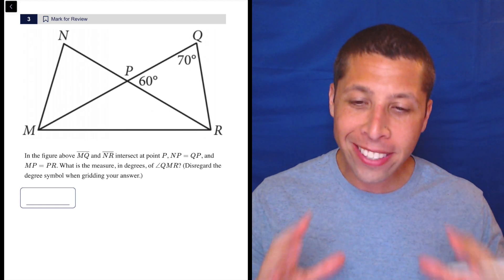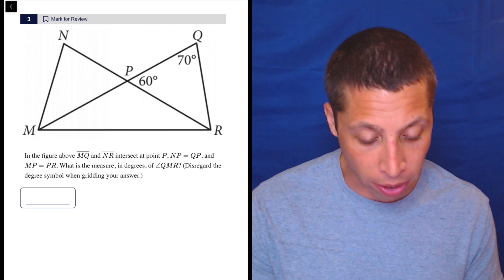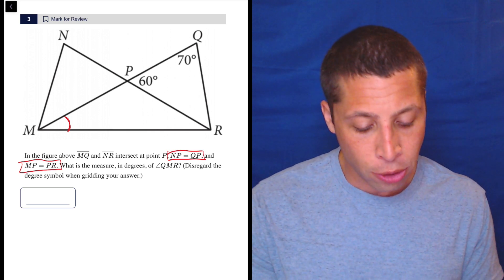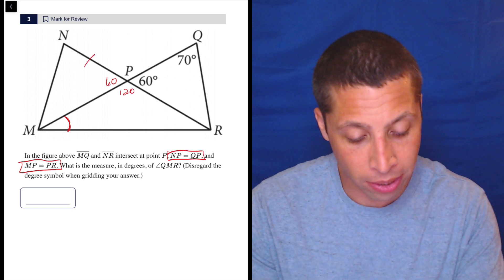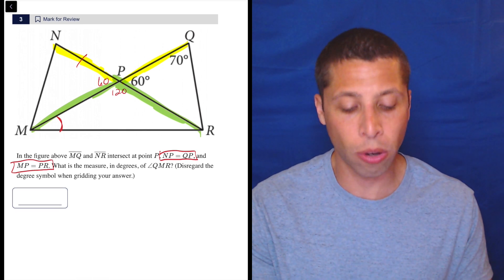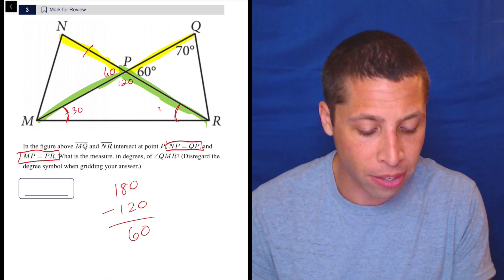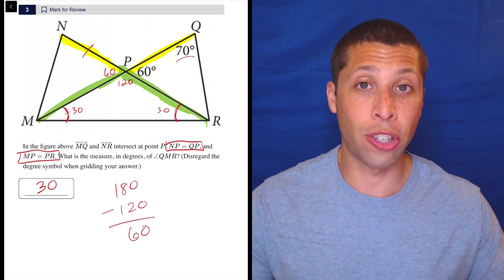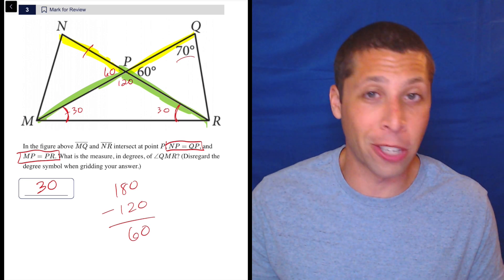Geometry Twists Mix 2, Qn. 3 (SAT Question Bank 947a3cde)